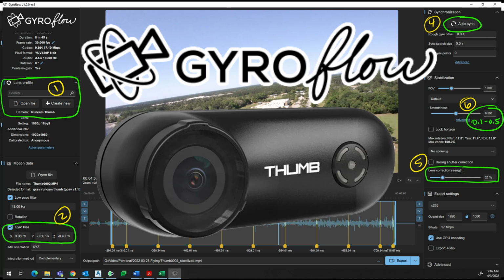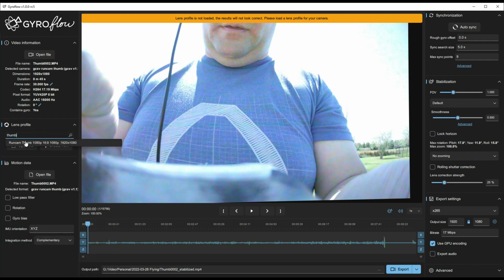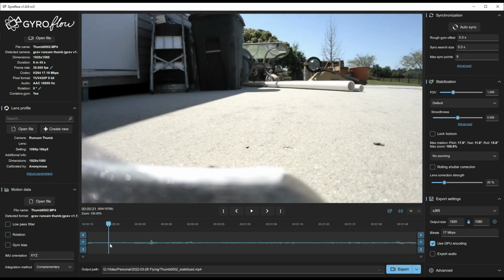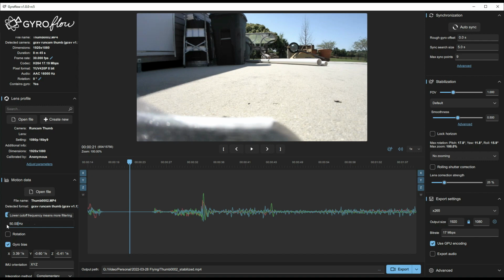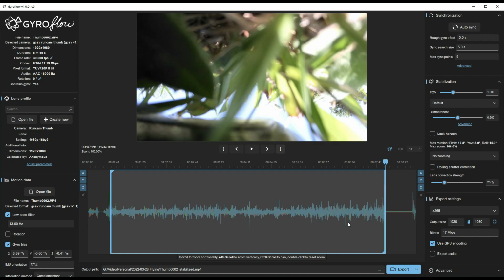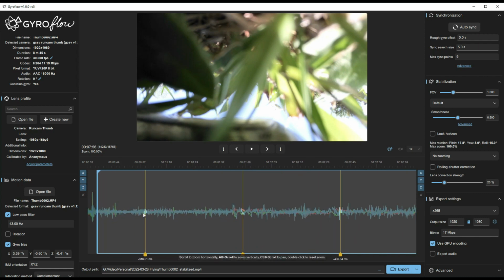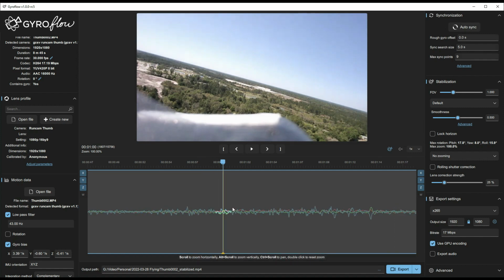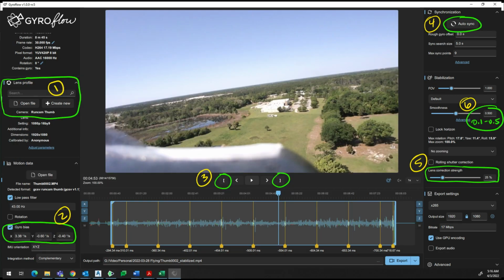Runcam Thumb Gyroflow Tutorial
Learn how to sync your gyro data better using the AutoSync tool in GyroFlow. See the link below for some flight footage!